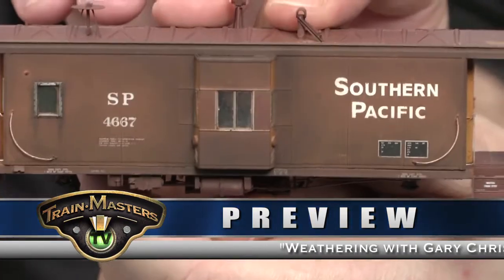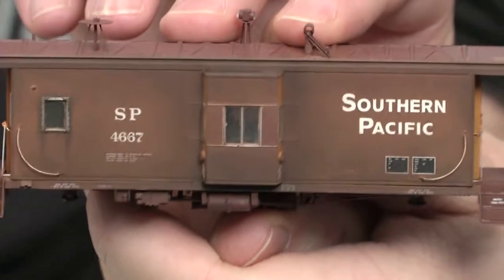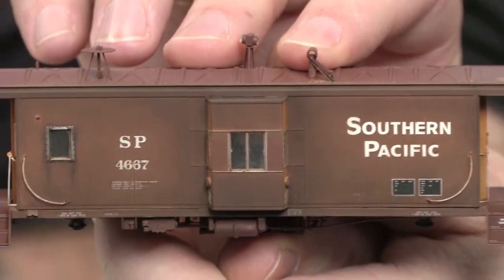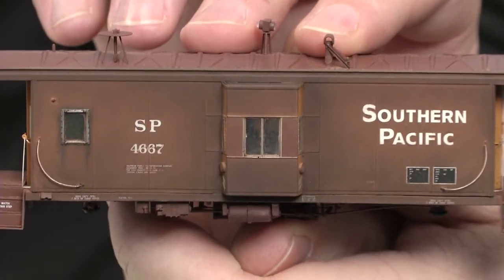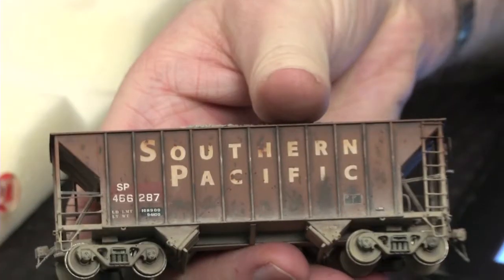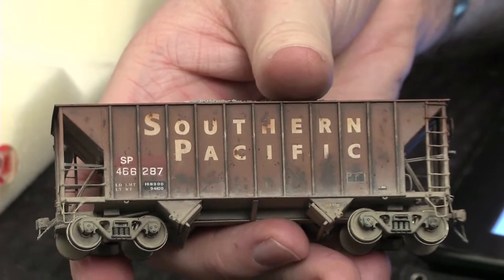TrainMasters TV preview - Weathering an SP caboose Pt2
Gary Christensen is a member of The Weathering Shop and is known worldwide for his beautifully-weathered models of rolling stock.  He sat down at Joe Fugate's dining room table to share his techniques.  This segment - "Collecting dust and grime" - is part two of a series.